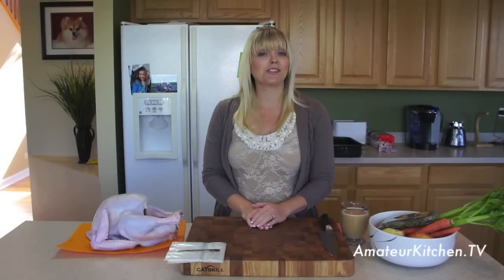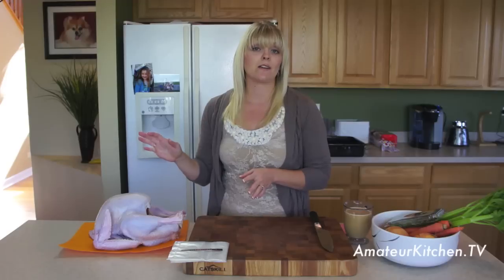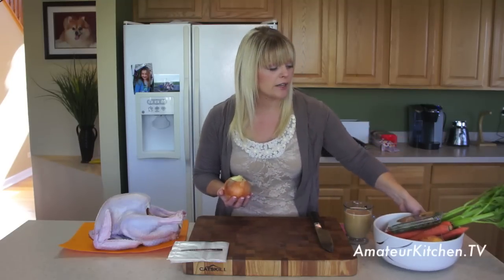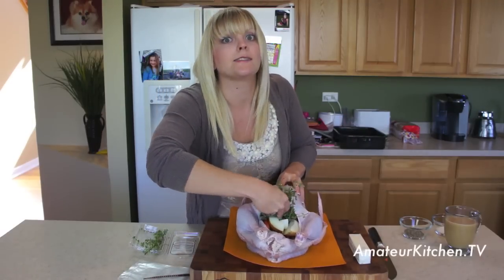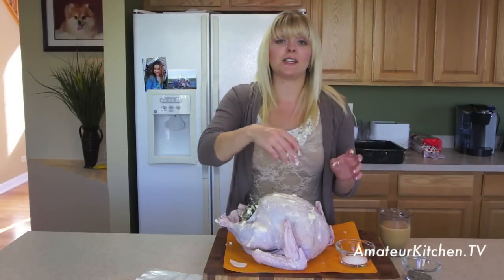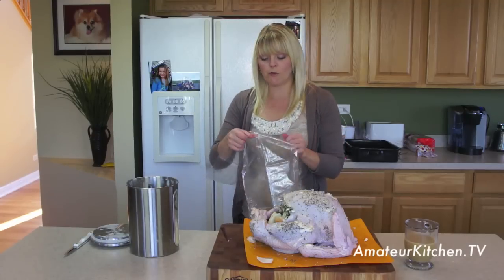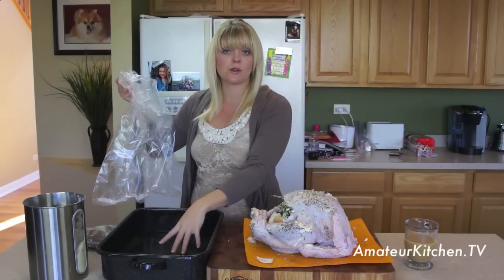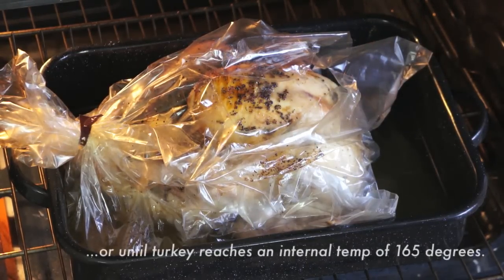How to Make Thanksgiving Day Turkey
Roasted Turkey

Prep: 15 minutes
Cook: 3 hours
Serves: 12-14

Ingredients:
10 lb Turkey, thawed
1 Onion, quartered
2 Carrots, cut into thirds
2 Celery Stalks, cut into thirds
3 tbsp Fresh Sage (about 4 stems)
3 tbsp Fresh Thyme (stems can stay on)
3 tbsp Fresh Rosemary (about 4 stems)
6 tbsp Butter, softened
2 tbsp Salt
2 tbsp Pepper

Directions:
Preheat oven to 325 degrees. Thaw the turkey, take the neck and giblets out and pat turkey dry. (Reserve the neck if making turkey stock.) Stuff the turkey with onion, carrots, celery stalks, sage, thyme and rosemary; if working with a larger turkey just add in more vegetables.

Rub butter all over the turkey, on top of the skin and under the skin - where you can reach. Season with salt and pepper and place turkey in a roasting bag. Seal the bag then slit a few holes on top to allow for steam to release. Place a digital thermometer into the thigh and place the turkey in the oven; roast for 2 hours for a 10 pound turkey. (For each additional pound over 10, roast for another 15 minutes/pound.)

After 2 hours turn the heat up to 425 degrees and roast for an additional hour or until the turkey reaches an internal temperature of 165 degrees. Take the turkey out of the oven and allow for the meat to rest before carving, about 20 minutes. Reserve the drippings for our homemade TURKEY GRAVY RECIPE.